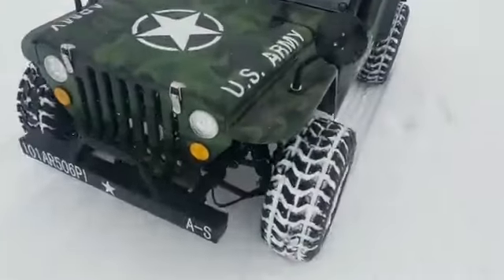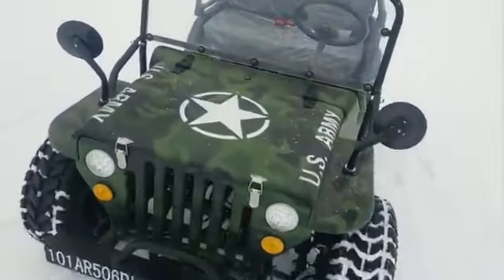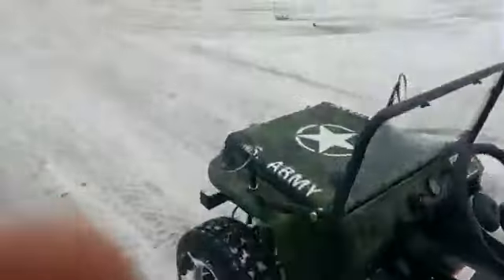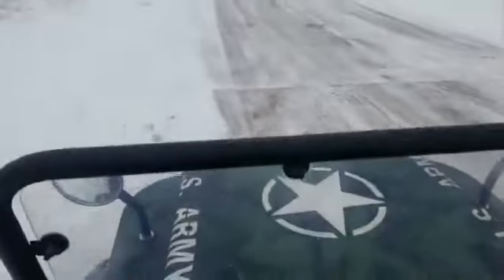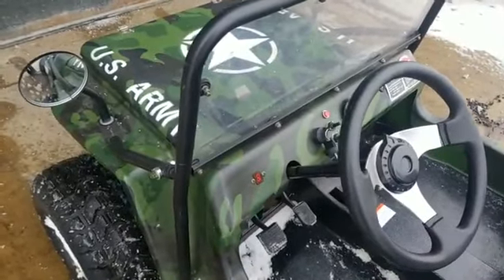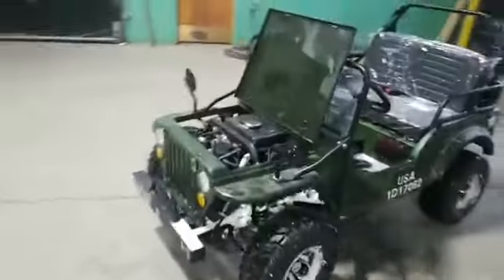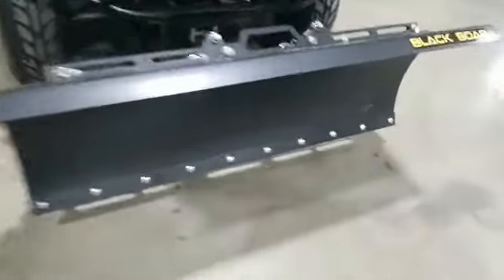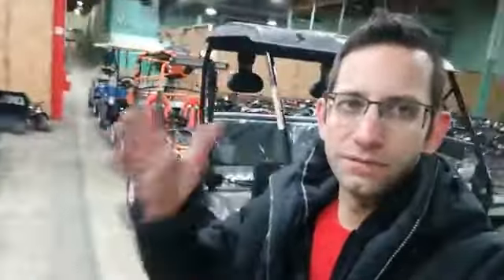Driving The Mini Jeep In The Snow Small Gas Golf Cart Mini Truck 2 Seater From SaferWholesale.com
Today, We Drive Around The 125cc Mini Jeep - Small Gas Golf Cart With Reverse - Customized - Call With Any Questions! 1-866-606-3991